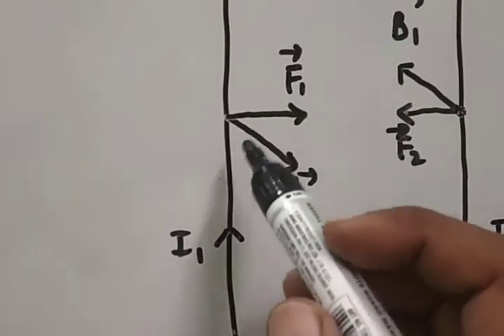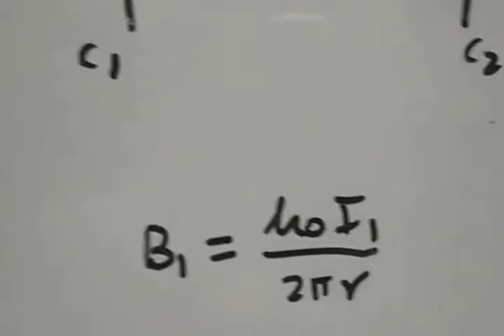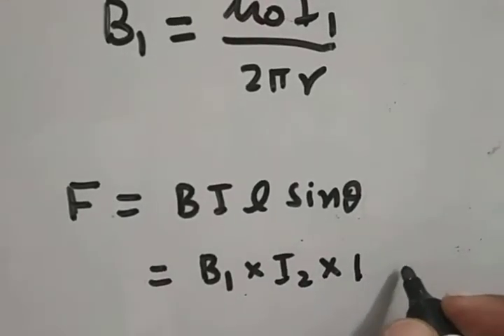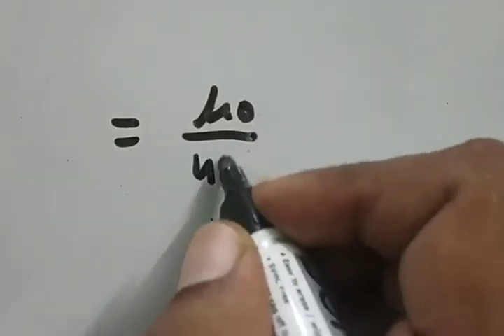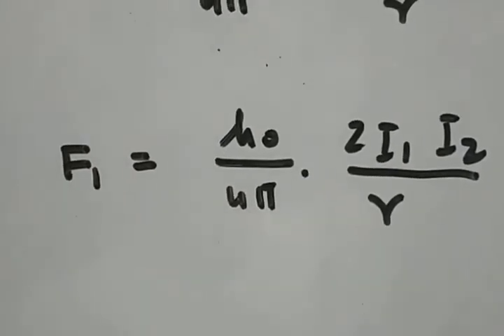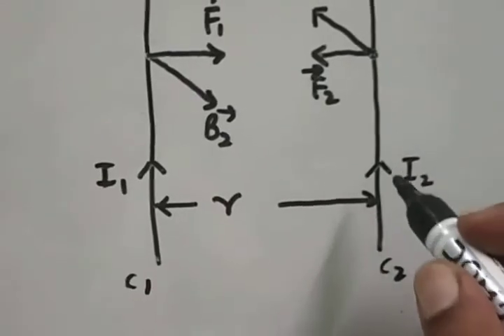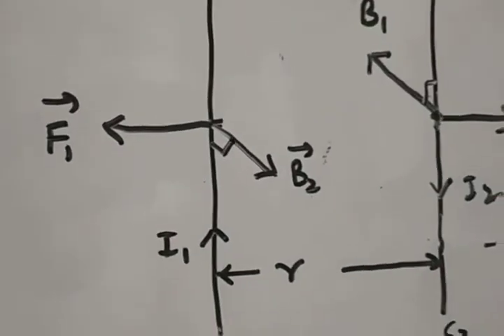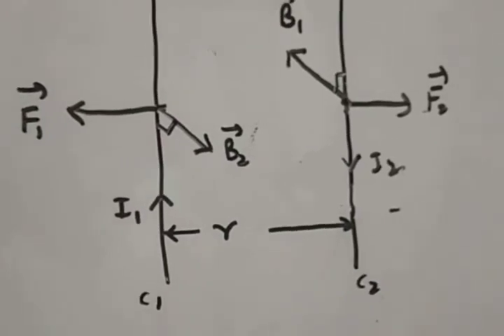Force between two parallel current carrying conductors